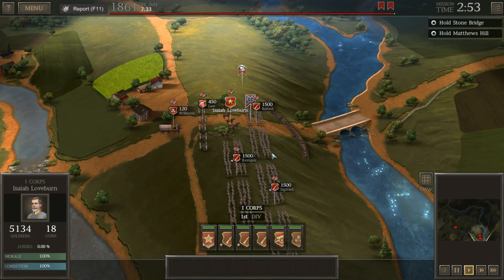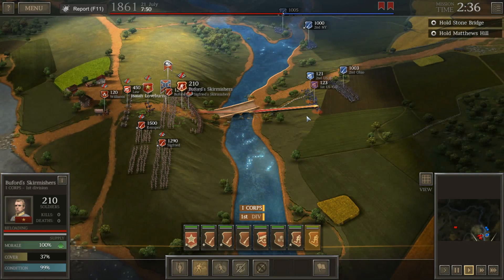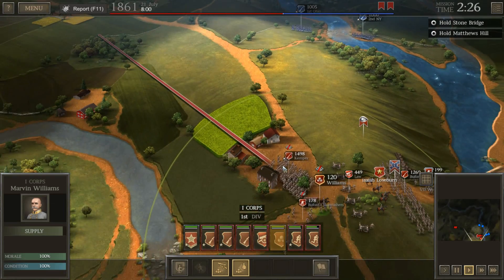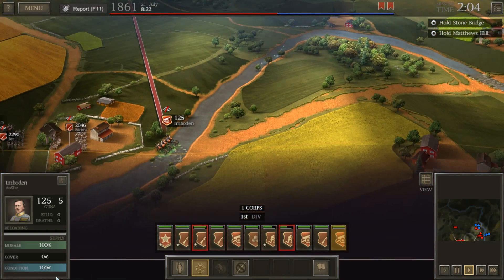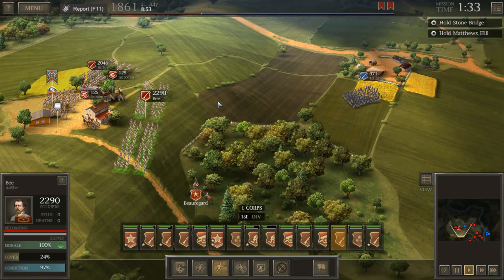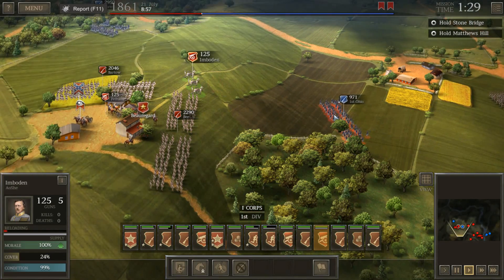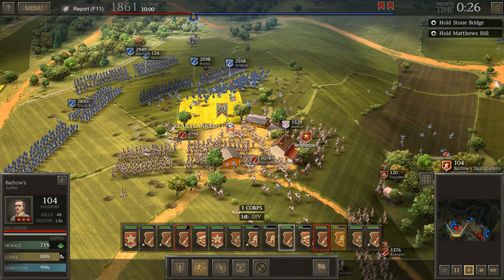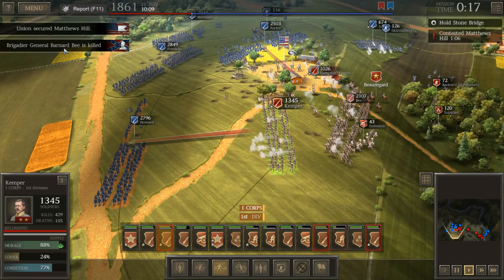Ultimate General Civil War DIXIE 3 Loveburns Fusilade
We're back to the Civil War with another action packed video! Don't forget to like, comment and subscribe Add me on twitch as well it really helps the channel, if you wish to contribute monetarily to the channel please click the kitty cat at the bottom of the twitch tv page. Yes... I just said kitty cat *facepalms*